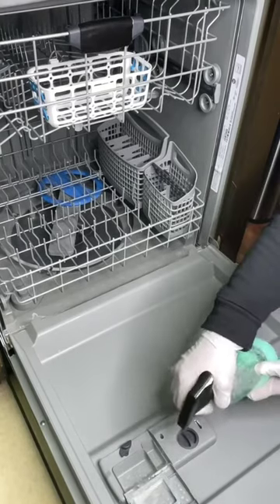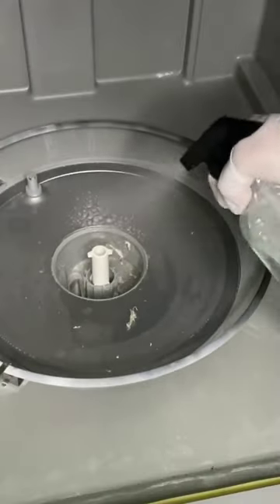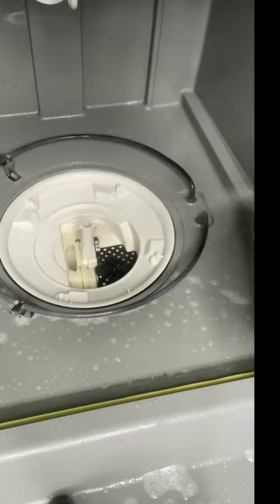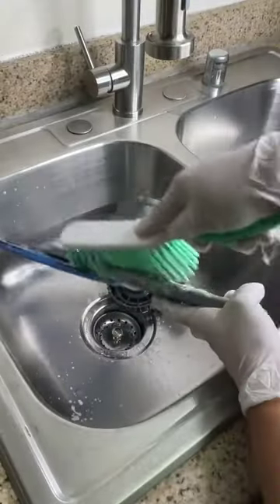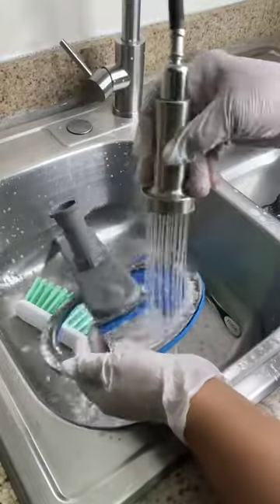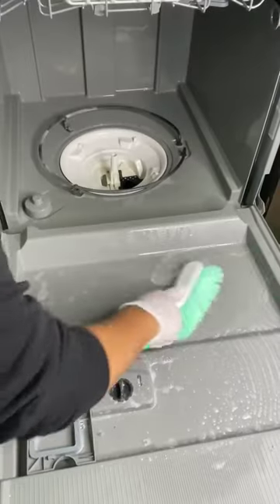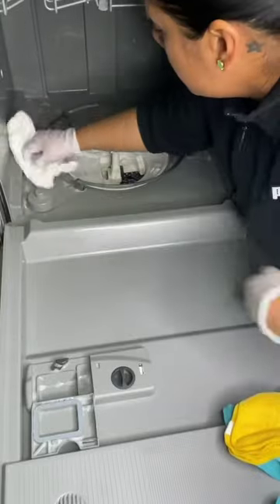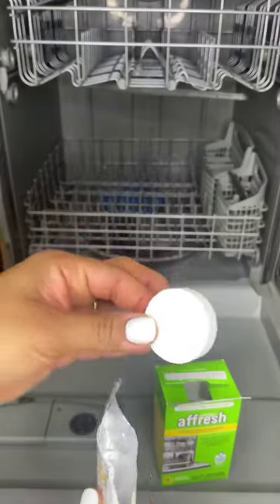Here's a fun fact I bet you didn't know about your dishwasher!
Thanks @MoreThanCleaning  !